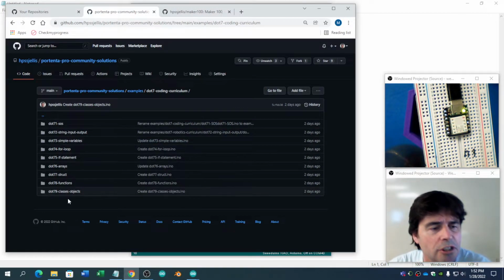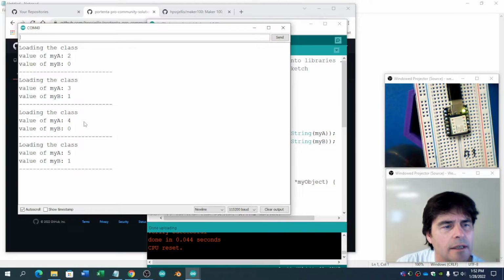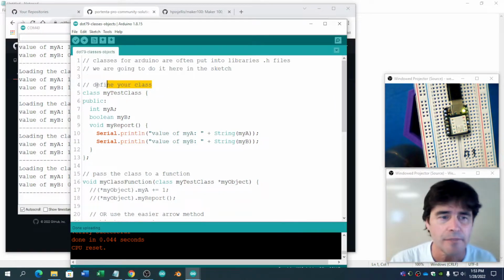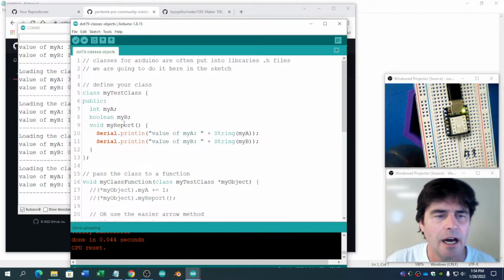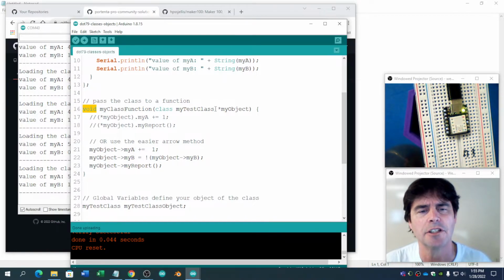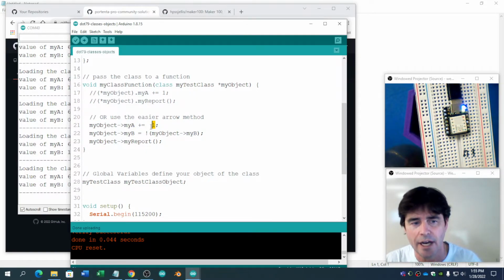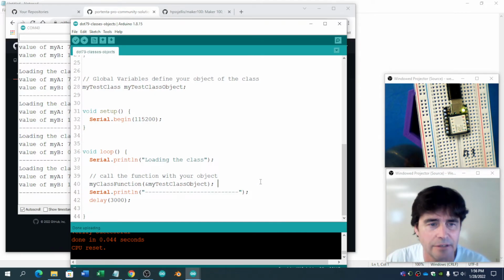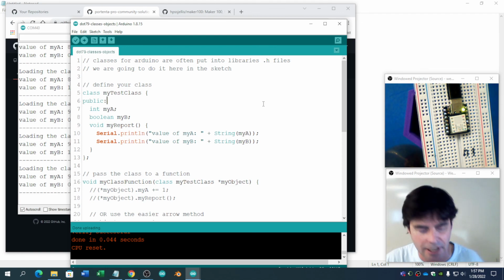dot78 arduino struct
Portenta Pro Community Solutions Library for Arduino

Search for Community in the Arduino IDE Library Manager

Library Github at

Maker100 Github Robotics and Machine Learning High School Course